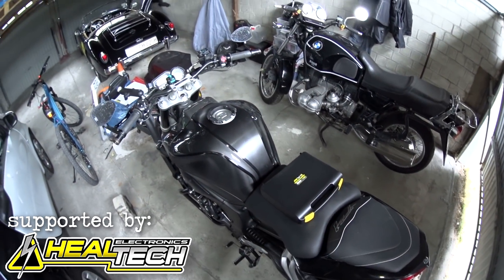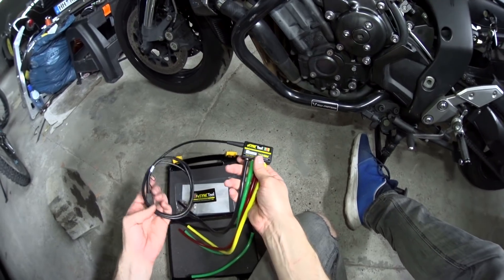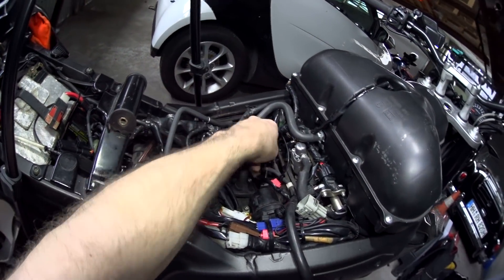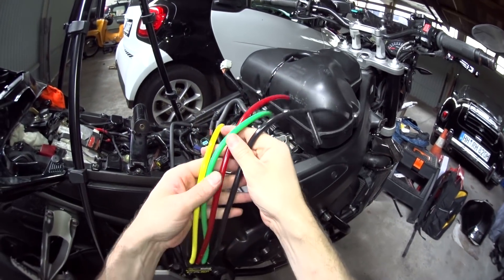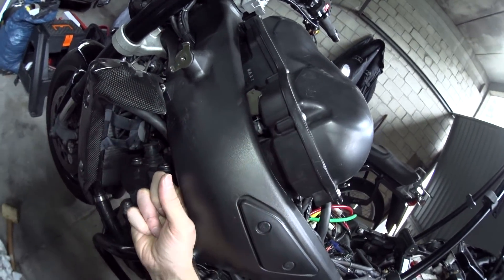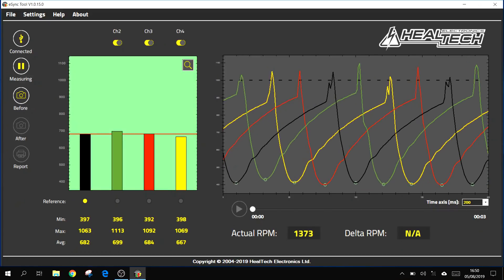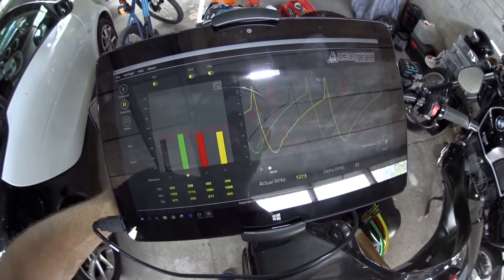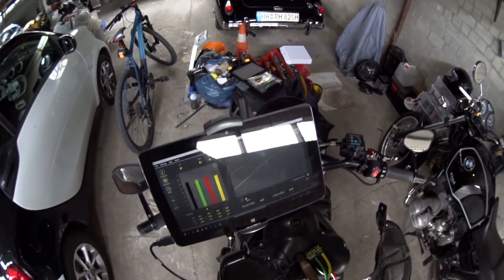Healtech eSync Tool, EST-01, Yamaha FZ1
My Yamaha FZ1 is a very smooth running bike. But even so, after a while a buzz started to creep in during riding. Among other reasons, this could easily be caused by the throttle bodies being out of synchronisation. That's where the Healtech eSync digital throttle synchronisation tool comes in!

Kindly provided to me free of charge by Healtech, this clever little gadget plugs into your bikes throttle bodies and provides realtime readouts of what your bike's throttle bodies are doing, on your PC screen!! How cool is THAT!? With the free PC software, you can see exactly how all of the cylinders are performing and precisely balance the amount of air that the throttle bodies are drawing in and perfectly balance your bike back to smooth running again!

Watch here as I install the eSync tool on my Yamaha FZ1-N, balance my throttle bodies and show a few of the extra features that this clever little box of tricks has up it's sleeve.

Timestamps:

00:36 - Preamble
01:33 - Opening the box
02:44 - Connecting the eSync to the bike
07:49 - Downloading and installing eSync Tool software
08:34 - Connecting to the PC
09:12 - Begin measurement
10:22 - Adjusting the throttle bodies
11:51 - Throttle bodies balanced!
12:26 - Saving, replaying and reporting
14:30 - Extras and future features

***AMC STICKERS***
My Gear:
Audio Recorder
Sony X3000 Action Camera
Sony AS200vr Action camera
RAM Mount
RAM Clamp
SW-Motech 'City' Tank Bag
SW-Motech 'Blaze' Panniers
3M Dual Lock
Wera Tool-Check Plus ratchet set
Gear Gremlin Cable repair Kit